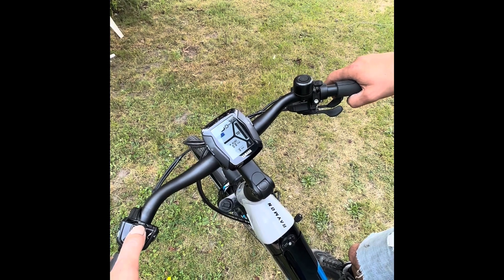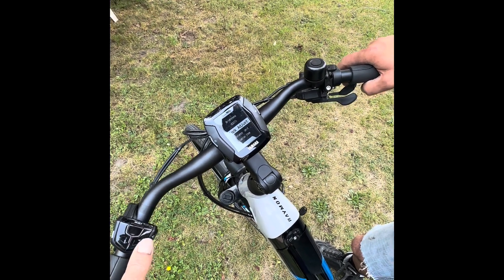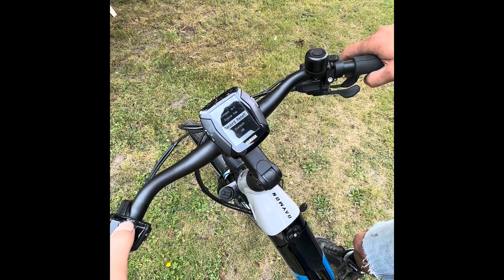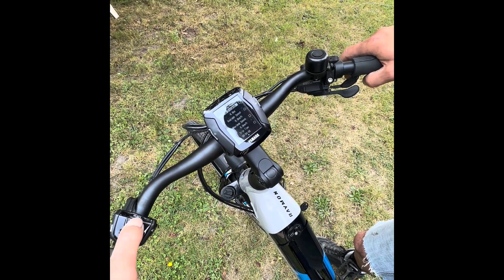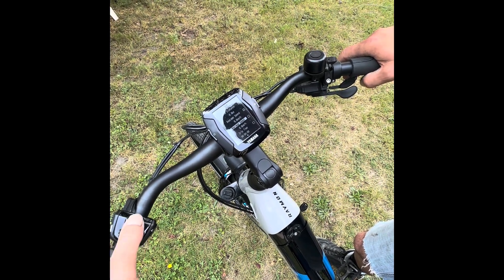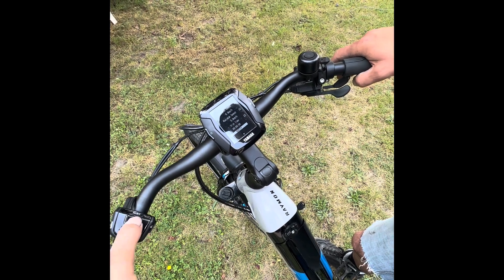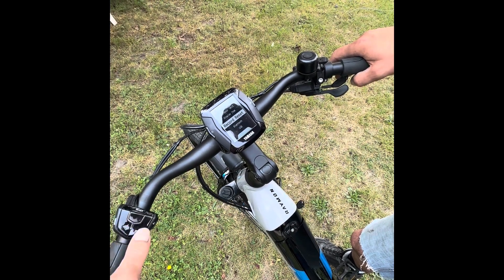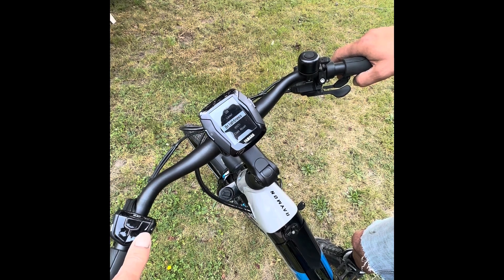How to reset your E-bike for the day & turn auto mode on and off